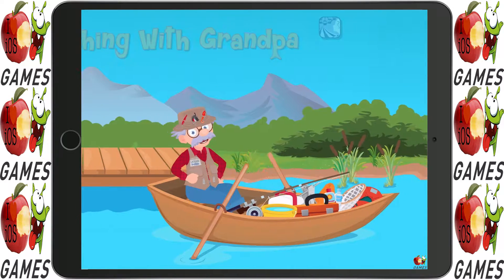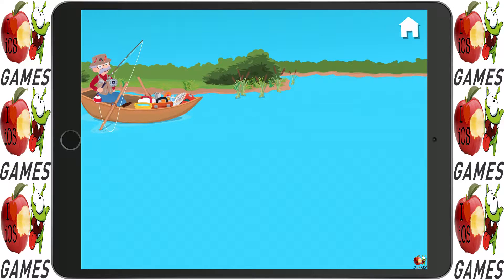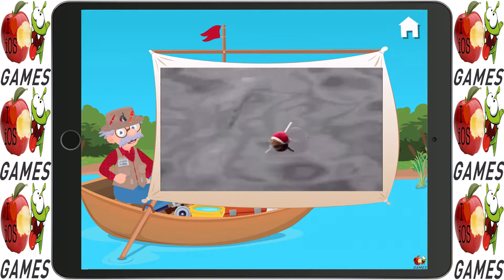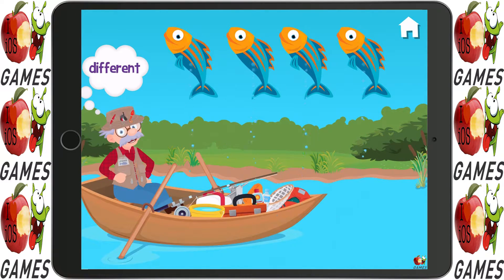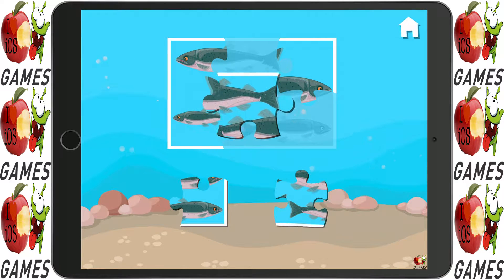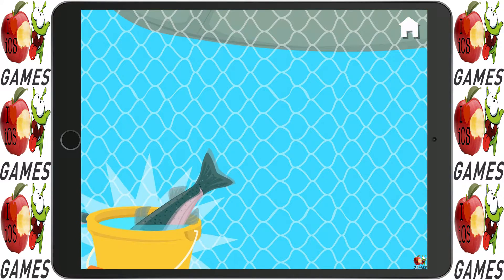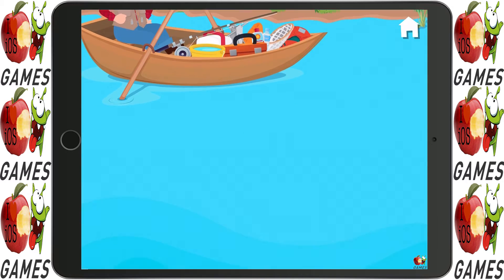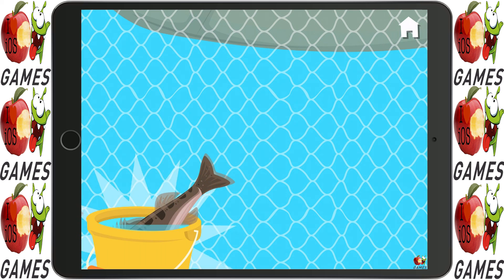Fishing With Grandpa | Puzzle Game For Kids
Fishing With Grandpa is a puzzle game for kids .

Let’s go on a fishing adventure with Grandpa! Grab some gear, play underwater games, choose a lure, cast a line, hook and reel in a fish, and add new fish to your collection! Grandpa needs your help counting fish, spotting differences, identifying fish, solving puzzles and mazes, and more. Plus, watch videos of real anglers in action. Ages 3-6.

Fishing With Grandpa includes colorful graphics, professional-quality music, sound effects, and voices. It was developed by an Educational Psychologist and parents and tested by children.